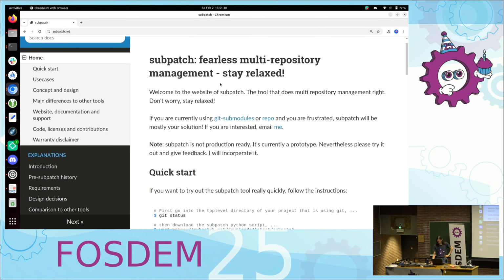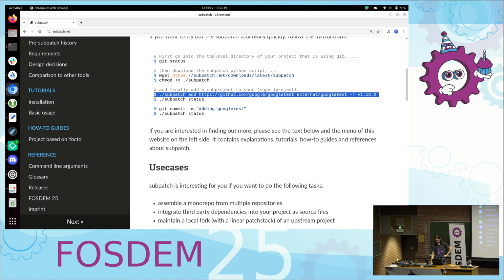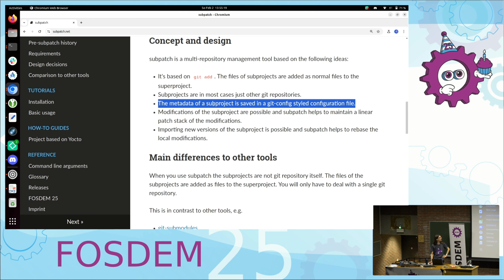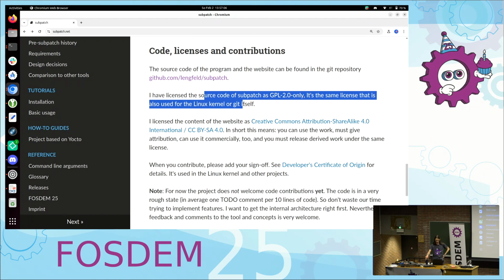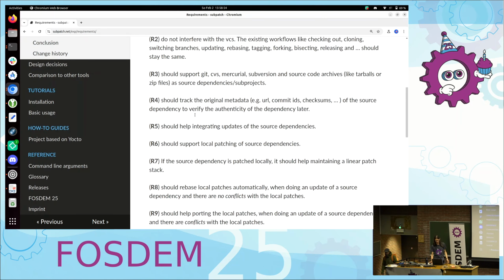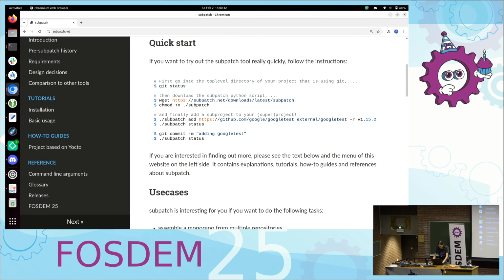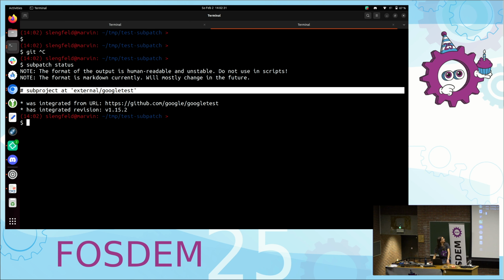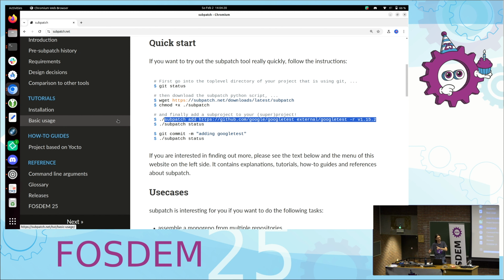FOSDEM25: subpatch: fearless multi-repository management - stay relaxed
subpatch is a multi-repository management tool. Useful if you want to assemble a monorepo from multiple repositories, integrate third-party dependencies as source files, or maintain a local fork with a linear patch stack of an upstream project.

subpatch operates on several key principles. It utilizes “git add” to incorporate subproject files into the superproject, treating them as normal files. The metadata is stored in a Git-config-style configuration file. Subpatch supports modifications to subprojects, facilitating a linear patch stack, and simplifies the process of importing new versions and rebasing local modifications.

If you are currently using git-submodules or Google’s repo tool and you are frustrated, subpatch is maybe interesting for you!